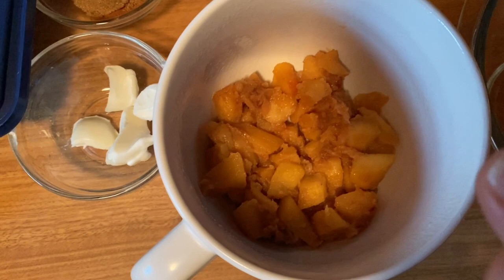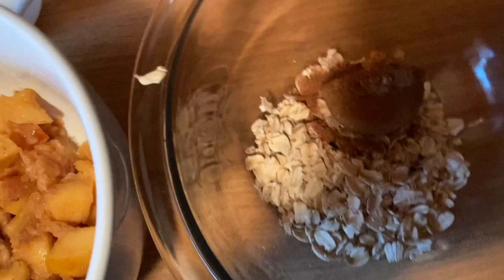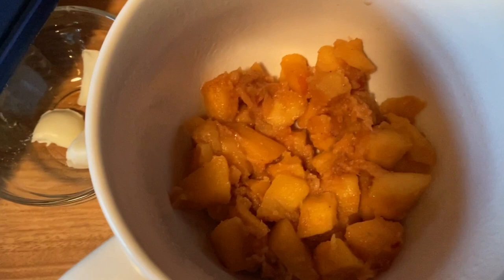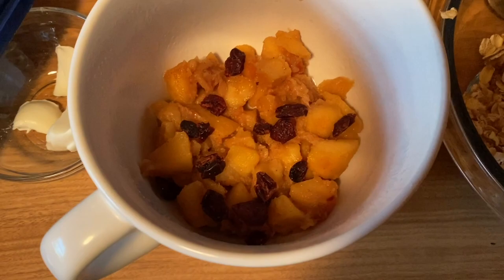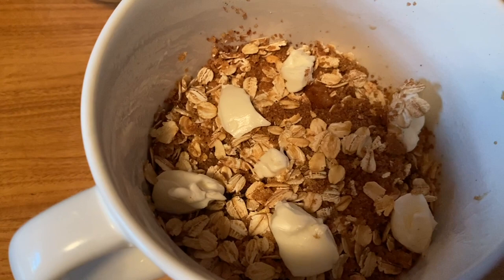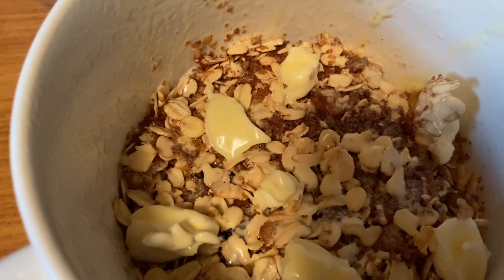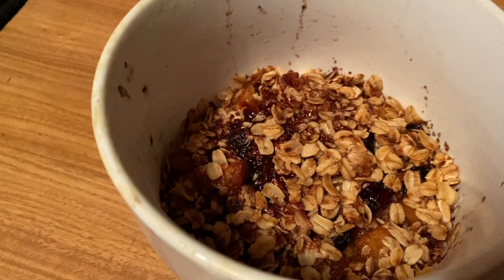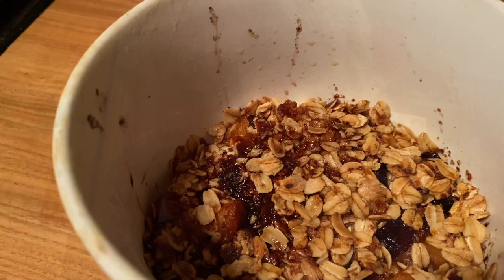Apple Crisp in a Mug | a one and done recipe | Easy Apple Crisp for one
( recipes on there from june 2021 till present